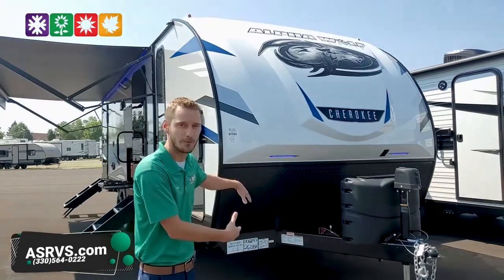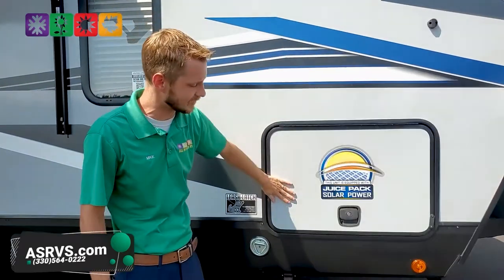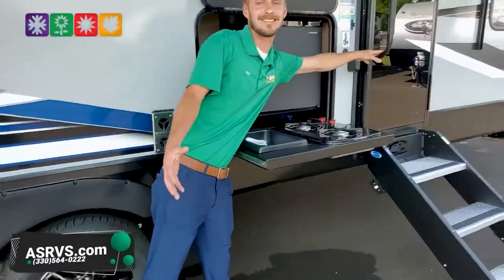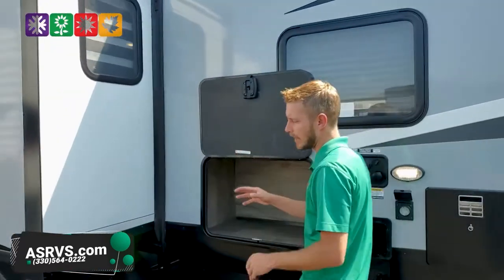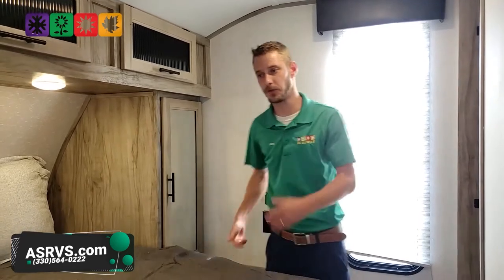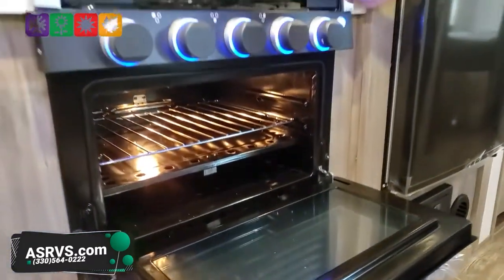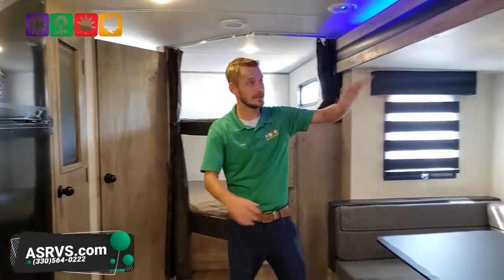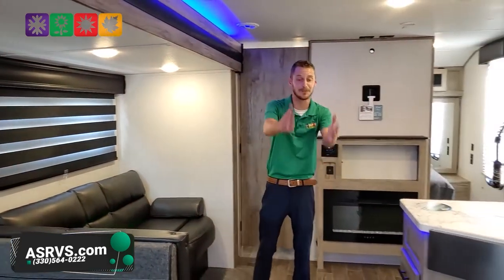2022 Alpha Wolf 26DBH-L Bunkhouse Camper for sale at All Seasons RV in Streetsboro, Ohio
Explore the new 2022 Cherokee Alpha Wolf 26DBH-L Bunkhouse Travel Trailer with Mini Outside Kitchen - Our most popular multi-sleeper and family fun coach! Sleeps up to 8. Weighs 6,004 lbs. In Stock and available!
2022 Alpha Wolf 26DBH camper for sale at All Seasons RV in Streetsboro Ohio

Options Included: Rear Travel Rack and Juice Pack. Listed below are the standard features, as well as the following packages:

LIMITED PACKAGE (NOT ALL ITEMS AVAILABLE ON ALL MODELS)
Blackout" Kitchen Appliance and Hardware Package
Cannon™ 12V, High Efficiency, 11 Cubic Foot Residential Refrigerator with Travel Lock
Total Control" for Wireless Operation of Multiple Light Zones, Awning, Monitor Panel and All Slides
Zebra Shades" (Light Filtering with Blackout Capability) In Main Living Area
Rear Observation Camera with Bluetooth Connectivity and Operation
Aluminum Rims
Commercial Grade Spring Spout Kitchen Faucet with Pull-out Sprayer
High Gloss Gel Coated Front Cap
Cherokee Exclusive Exterior Step(s) with Oversized Landing, 600LB. Capacity, Quick Release and Kick Plate
8” Ceiling Mounted, 200W Subwoofer with Accent Lighting.
Residential, Oversized Farm Style Kitchen Sink with Flush Mount Cover
LP Quick Connect for Optional Bumper Mounted Swing Arm Grill
100% Safety Glass Entry Door with Dark Tint, Friction Hinge, Viewing Window and Shade Prep
Slam Latch Compartment Doors with "Safety Stay" Magnet Technology
Dual Port USB Charging Stations (Multiple Locations in Living, Kitchen, Bed and Bunk Area)
Clean Sweep" Floor Design (No Heat Vents)
WEATHER GUARD PACKAGE (NOT ALL ITEMS AVAILABLE ON ALL MODELS)

Armored Underbelly Tank Enclosure and Forced Air Heat to All Holding Tanks
Oversized Bathroom Attic Fan for Increased Interior Air Flow
Seamless Roofing Membrane with Heat Reflectivity
Supersized Air Conditioning Unit (15,000 BTU) with Immediate Quick Cool Dump Feature
High Efficiency "Super H" Duct Pattern and Cooling System
Upgraded 2" Thick Laminated Exterior Walls with Block Foam Insulation
Insulator Series (Non-Conductive Material) Wood Roof and Floor Superstructure
CONVENIENCE PACKAGE (NOT ALL ITEMS AVAILABLE ON ALL MODELS)

Leash Latch" Pet Safety Technology
Dual Zone, Bluetooth Stereo, Optimized for USB Flash Drives, iPODs and Other MP3 Players
Large Exterior Folding Assist Grab Handle (All Entries)
Laser Blue Ambient Interior Accent Lighting
Outside Shower with Hot and Cold Water
Power Front Jack with Light
Quick Clean Waste Tank Sprayer
Seamless Counter Tops Throughout
Tire Pressure Safety Sensors

STANDARDS
LED Interior Lighting Package
Super-Plush Evergreen Mattress
Deluxe Bedding Package
Individual Reading Lights at Bed
Full Under Bed Storage with Strut Lift Assist
Pleated Shades in Bedroom and Bunkroom
Bedroom TV Prep
Shower/Tub Skylight
Porcelain Stool with Water Jet Assist and Foot Flush
Oversized Lav Sink
Motion Sensing Night Light in Bathroom
Deluxe Furniture Pack
Hand Sanitizer Station at Kitchen Sink
Butcher Block Style Cutting Board and Backsplash in Kitchen
(2) Fixed and (2) Foldable Free Standing Dinette Chairs with Seat Storage (26RL)
“ToughBend” Rigid Skirt Metal Design
Dual Power Awnings (26RL)
Motion Sensing Lights in Pass Thru
Convenience Light at Utility Center
LED Exterior Lighting Package
Outside TV prep with Outlet and Mounting Bracket
5/8” Tongue and Groove Plywood Floor Decking
Prepped for Rear Ladder (NA 23RD, 26RL)
1x Engineered Wood “SuperTruss” Roof Structure with 3/8″ Decking
30AMP Marine Style Power Cord
Water Source and Sink for All Outside Kitchens